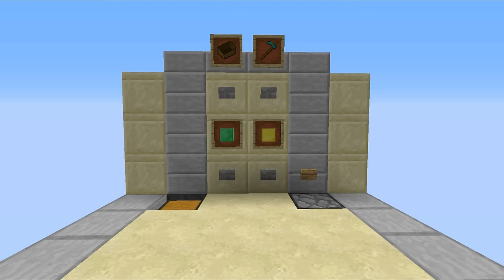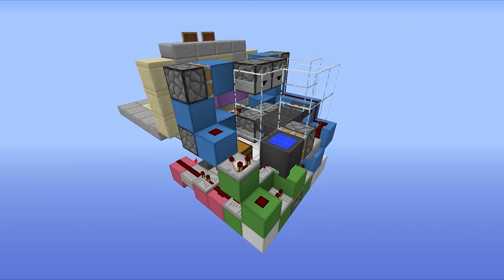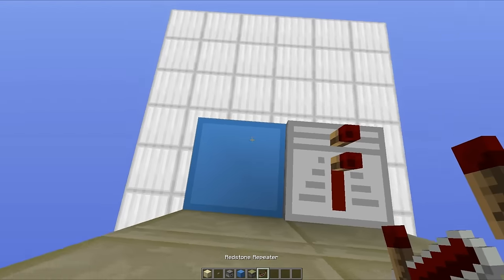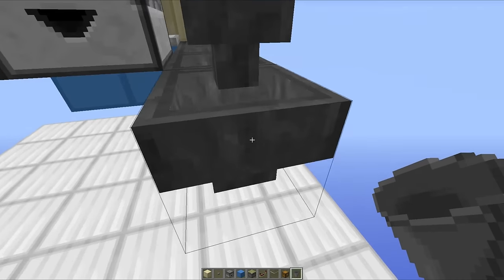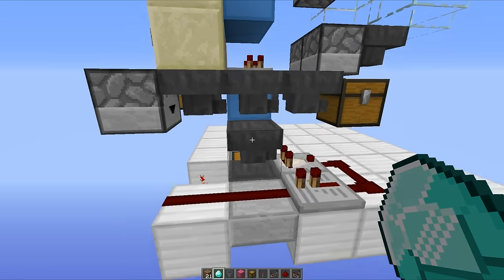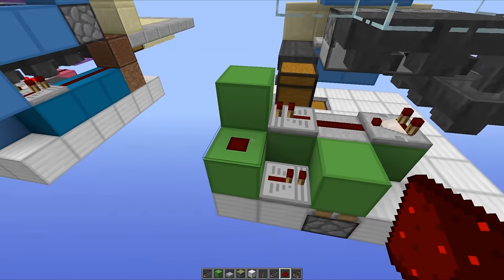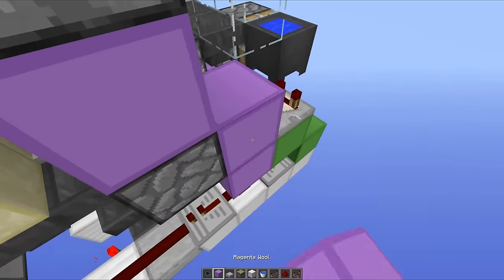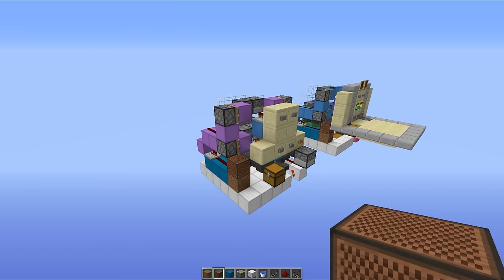The Vending Machine [Advanced Player Shop!]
Can we get 3,000 likes for this awesome invention?

For those saying I have done this before, you are correct! However the first one that I built does not work quite so well. It can easily be exploited to give you a bunch of items per payment and other players can ruin the vending machine easily by pressing all the buttons, this one fixes that :)